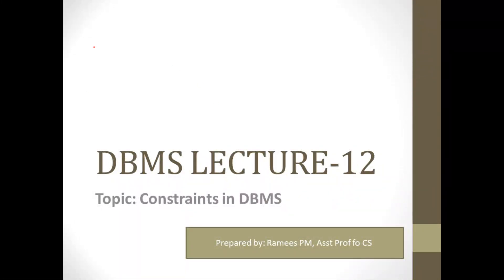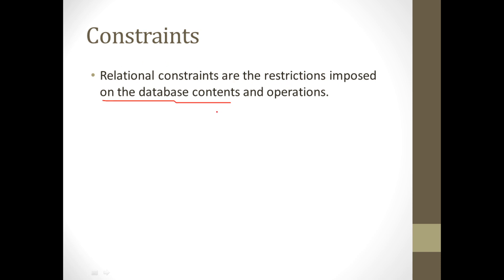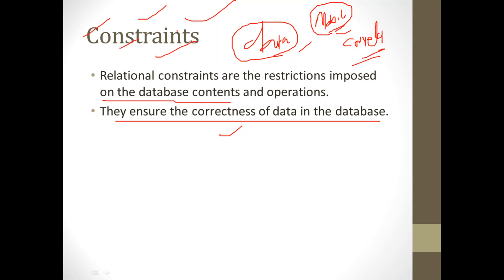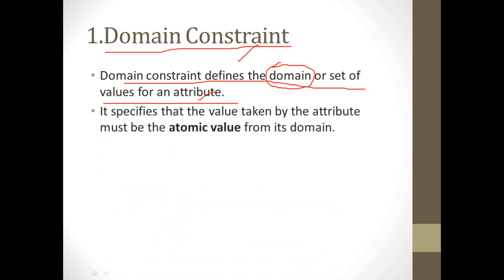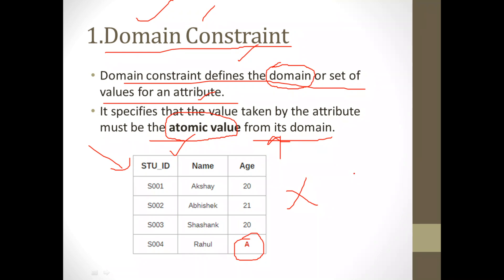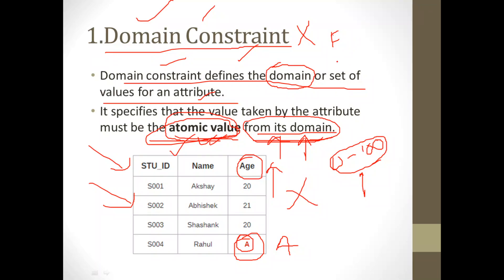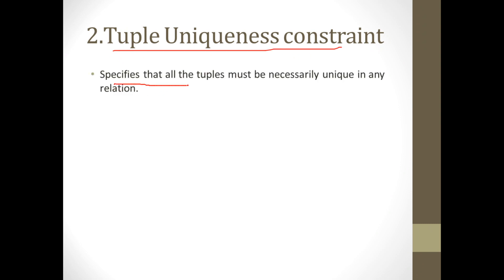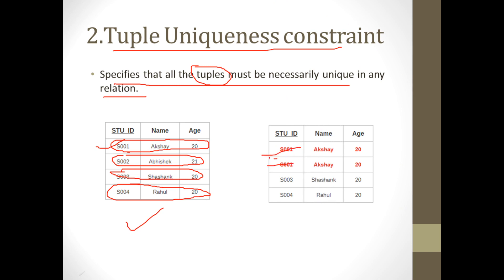Constraints in DBMS (Malayalam) DBMS lecture-12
Hi All, Welcome to Ramees Jannath Lectures YouTube Channel.

In this channel you can watch Computer Science Lectures with Malayalam Explanation

It will be useful for Degree level and PG level Students of Various Universities

**Video Contents**

Constraints in DBMS
Domain Constraint
Tuple uniqueness constraint
Key constraint
entity integrity constraint
Referential integrity constraint

To download pdf notes of these lectures Join the telegram channel  "Ramees Jannath CS"

To download pdf notes, Join the telegram channel "Ramees Jannath CS"

DBMS Full Playlist link

This playlist is prepared according to Second Semester BSc Computer Science Complementary Syllabus (Calicut University).

It will be useful for other University Students also

***Playlist links for other Subjects on this Channel***